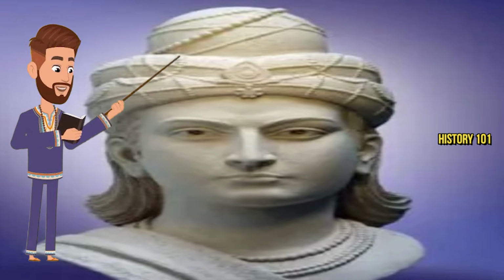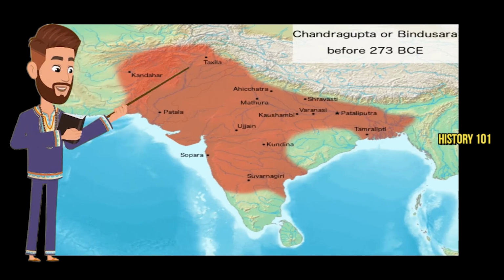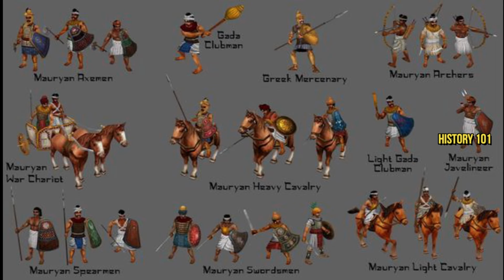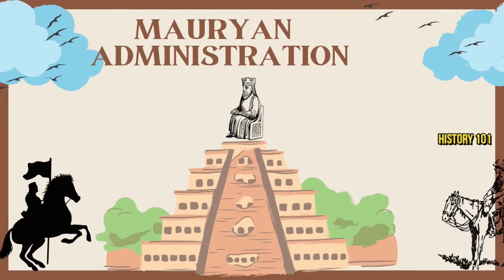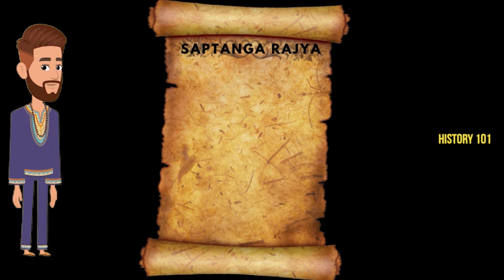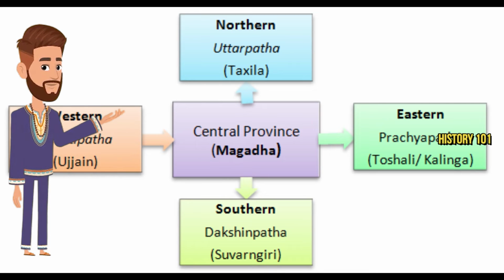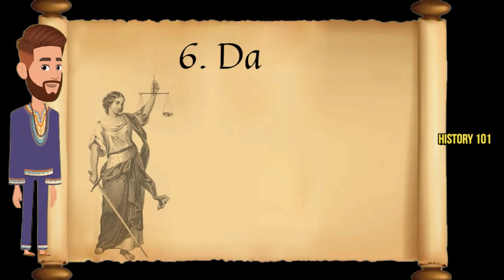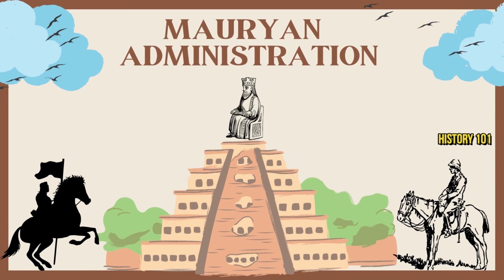Mauryan Dynasty Part 2 | War and Administration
First war of Chandragupta was with the existing Nanda dynasty . He captured the supply route of patali putra and starved the capital which later fell . Later he liberated north western India from Thralldom of Secucus Nikator who was ruling the area west of the Indus river . He pushed them back to Iran winning areas of Kandahar of Afghanistan, South Baluchistan, and Areas of Gandhara , Herat , kabul and all of Afghanistan .
Later he went to the hills of Shravana belagola and with Bhadrabahu and committed death by slow starvation.

His Successor Bindusara conquered land between two seas the Arabian and the bay of Bengal With the help of the master of strategy and his guru The Chanakya .

After the death of Bindusara there was 4 year war of succession. Ashoka Acquired the throne of Magadha after killing his 99 brothers with the help of his minister Radhagupta. He was initially the viceroy of Ujjain and Taxila during the reign of Bindusara.

These are the ways in which Mauryan empire ruled the vast Empire